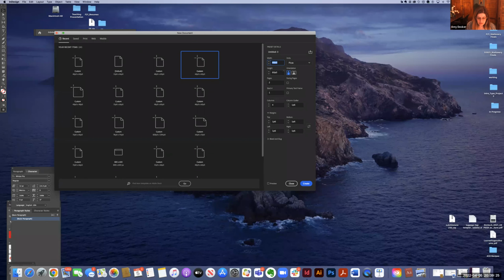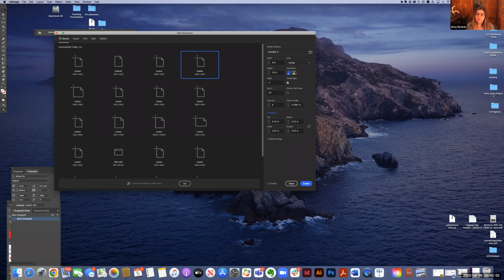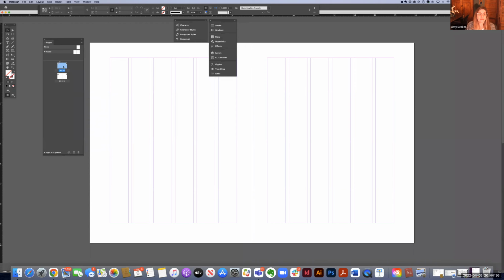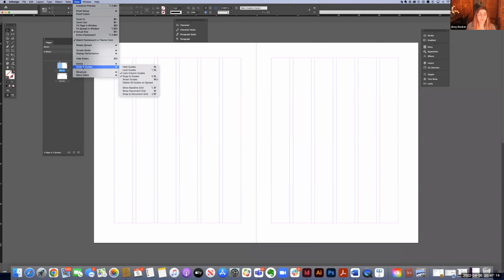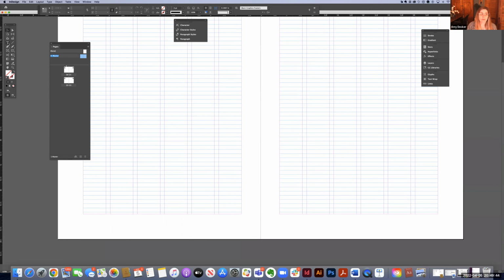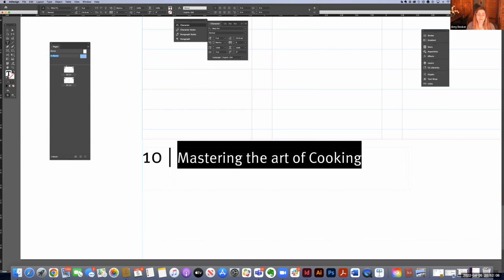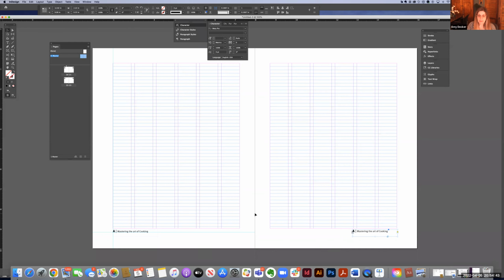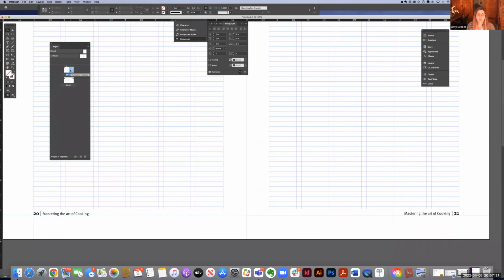InDesign Document Set Up by Amy Decker